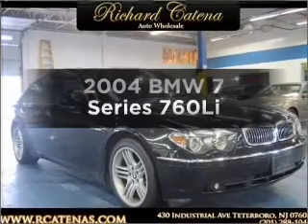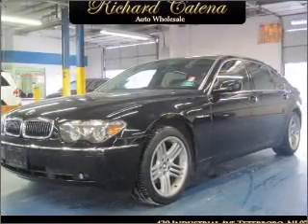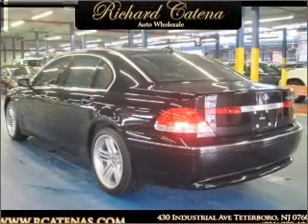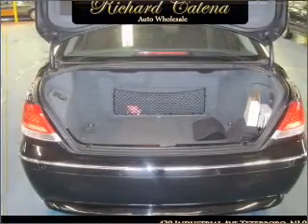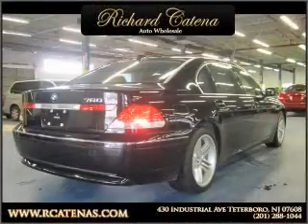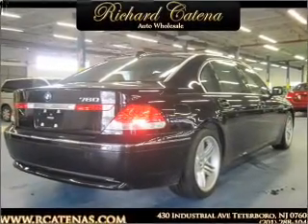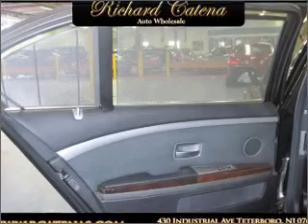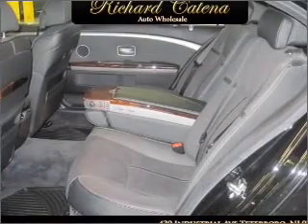2004 BMW 7 Series - Teterboro NJ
Year: 2004
Make: BMW
Model: 7 Series
Trim: 760Li
Engine: 6.0 liter V12 48 valve
Transmission: 6-Speed Automatic
Color: Jet Black
Mileage: 73536
Address: